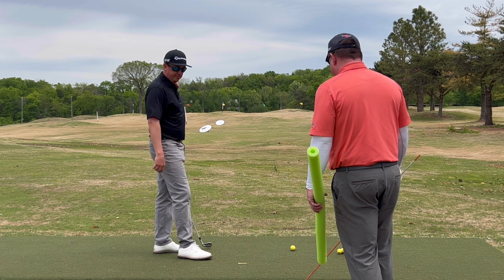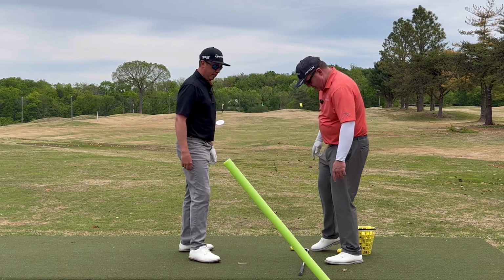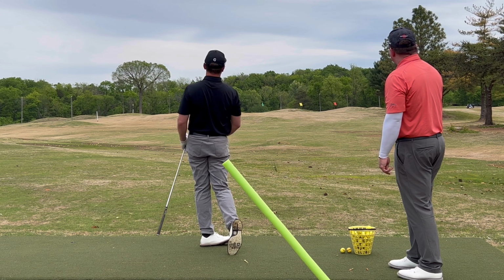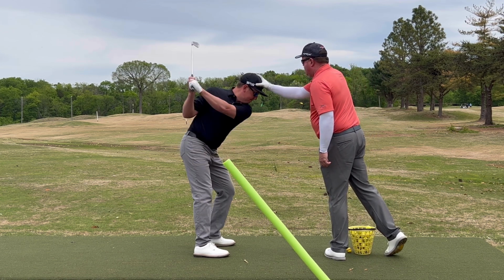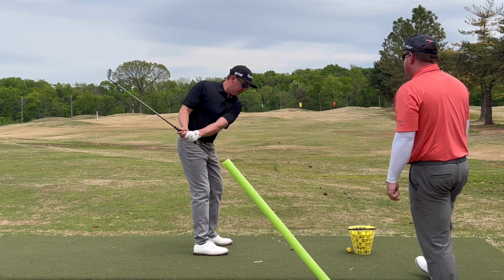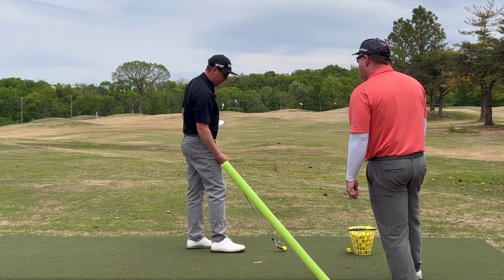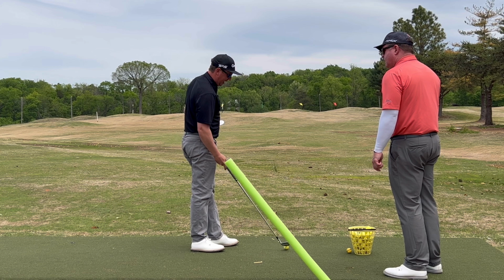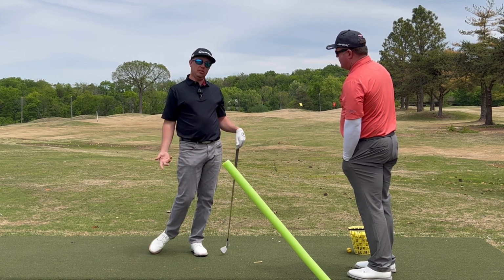I Never Saw It Coming! This Lesson Took Me By Surprise...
Virgil gives me a post round tune up. This lesson was from last year and we have done even more tweaking here lately! Very excited for my 2024 season!